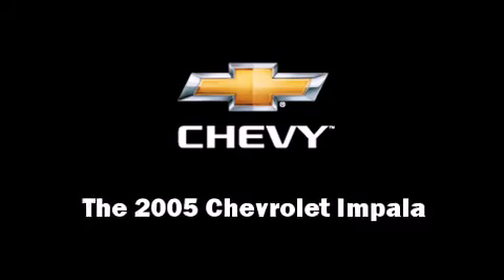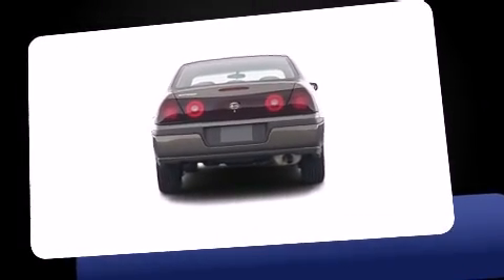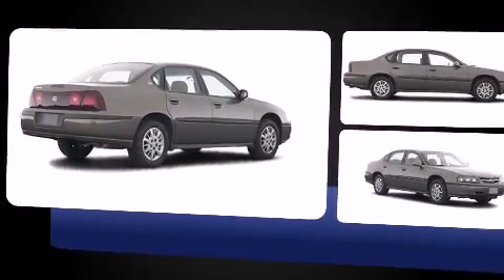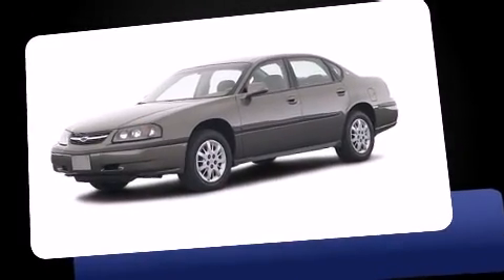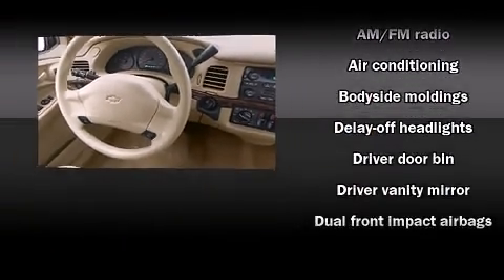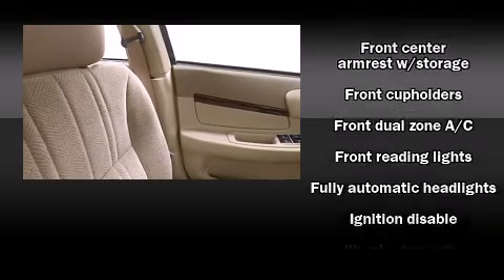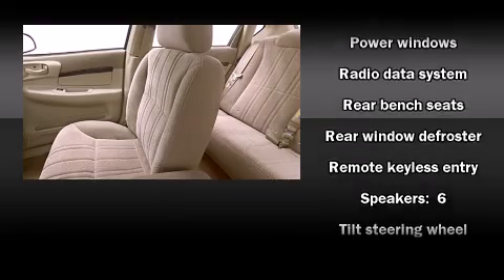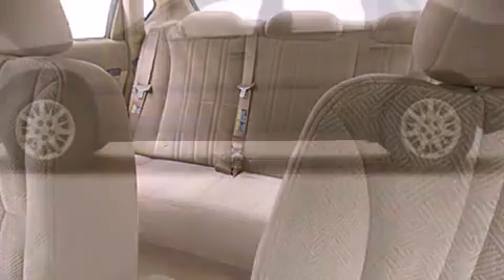2005 Chevrolet Impala in Irving, TX 75062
Q Chevrolet
1000 E. Airport Freeway

Step into the 2005 Chevrolet Impala. This 4 door sedan provides exceptional value! It features an automatic transmission, front-wheel drive, and a refined 6 cylinder engine. Top features include air conditioning, 1-touch window functionality, fully automatic headlights, tilt steering wheel, power door mirrors, power windows, remote keyless entry, and more. Audio features include an AM/FM radio, a cassette player, and 6 speakers, enhancing the audio experience throughout the interior. Chevrolet ensures the safety and security of its passengers with equipment such as: dual front impact airbags, ignition disabling, onStar, and 4 wheel disc brakes. This car was designed with safety in mind, allowing you to drive with even greater assurance. You will have a pleasant shopping experience that is fun, informative, and never high pressured. Please don't hesitate to give us a call.